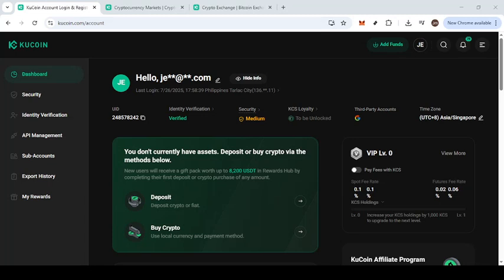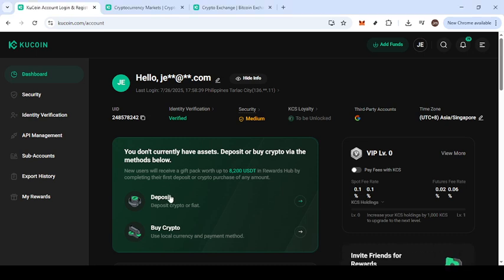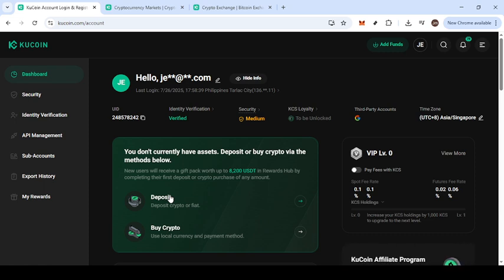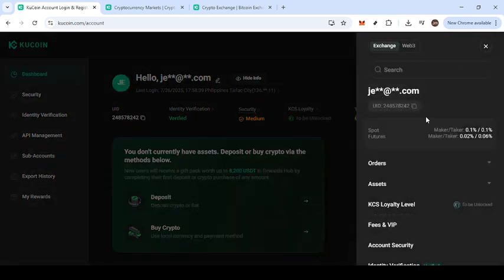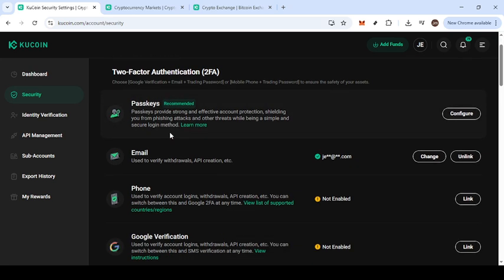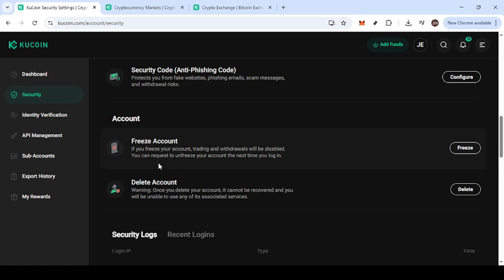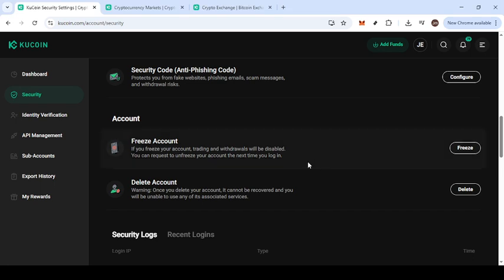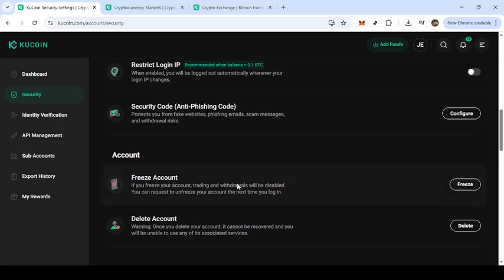How to Unfreeze KuCoin Account (2025 Guide)